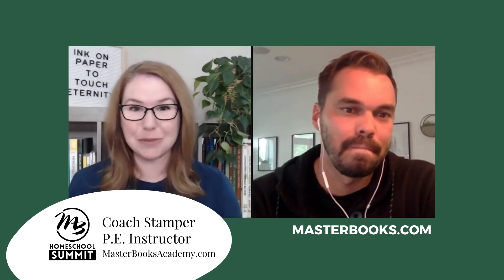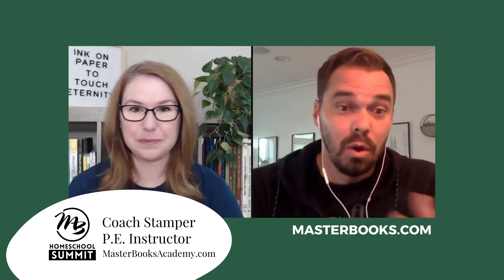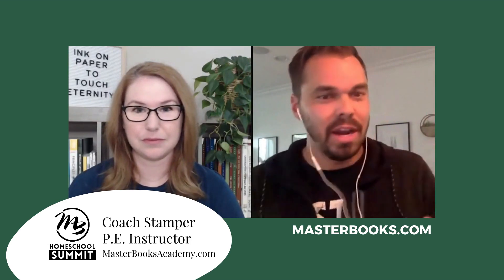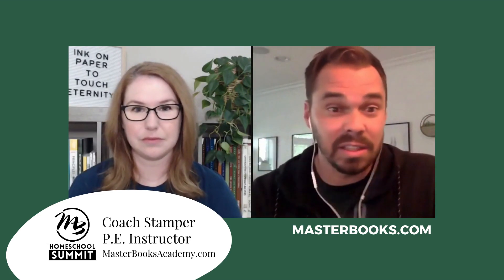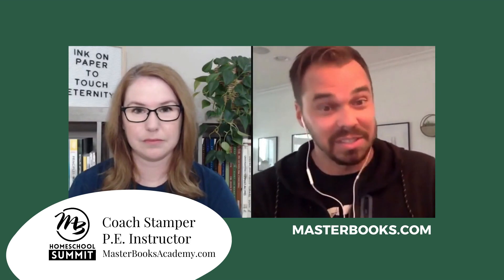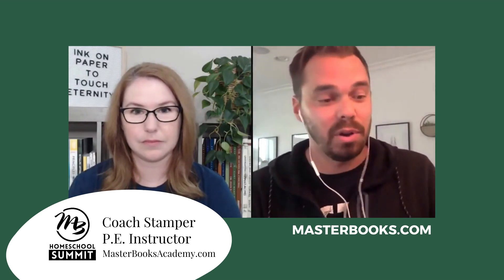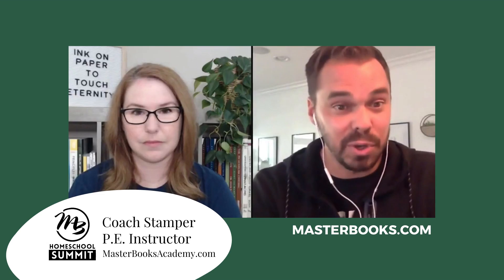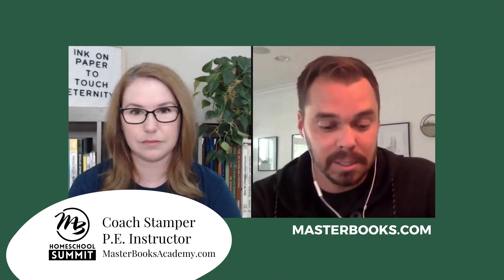Meet the Instructor - Coach John Stamper // MasterBooksAcademy.com Online Physical Education Courses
MasterBooksAcademy.com offers Physical Education courses from K - 8. In this interview, Coach John Stamper shares his heart behind the courses and how homeschool families will benefit from using these courses.